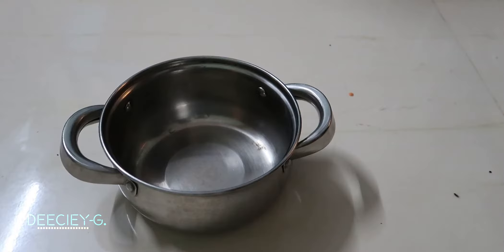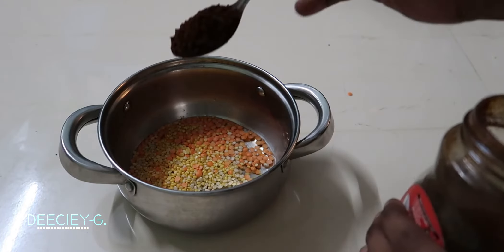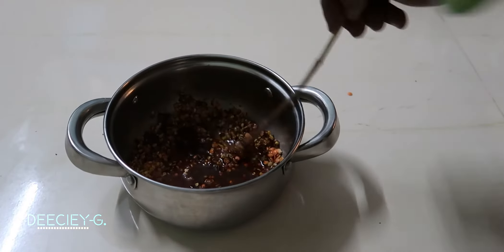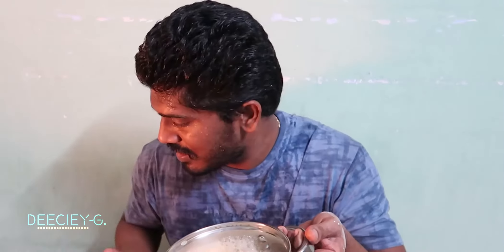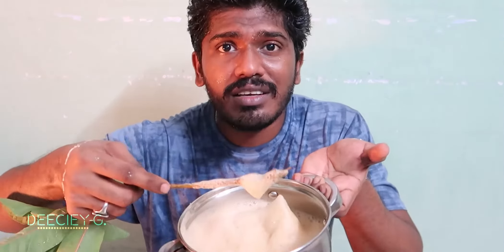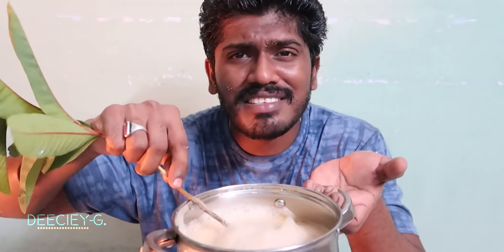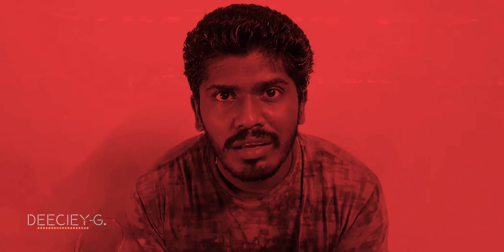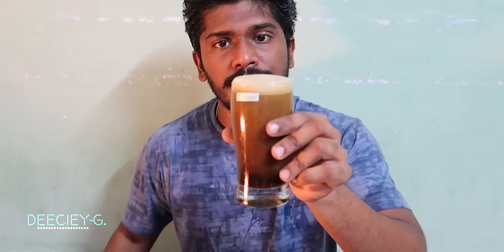TRADITIONAL DALGONA COFFEE | COMEDY RECIPE | Deeciey-G.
Hie

Funny way of making Dalgona Coffee, Explore the History and Recipe of Traditional Dalgona Coffee.

DIRECTED ,WRITTEN AND EDITED BY
DEEPAK GHADIGAONKAR